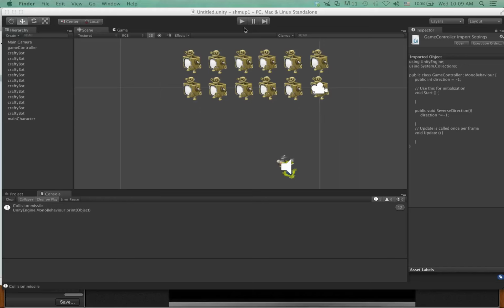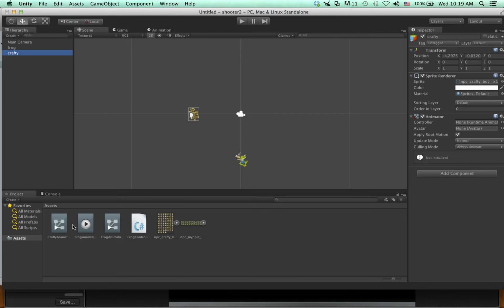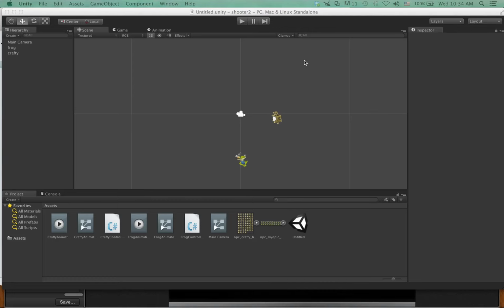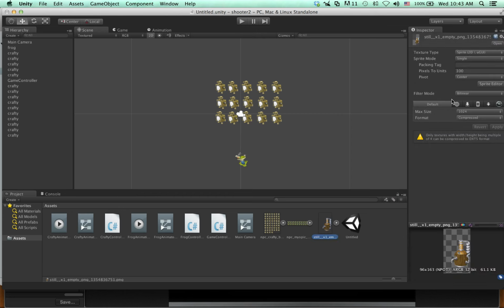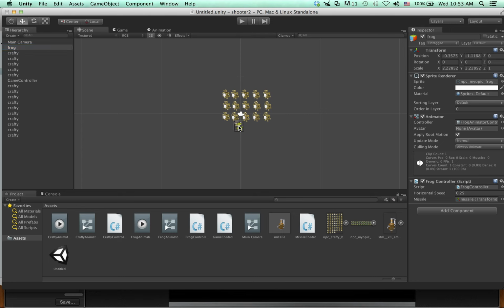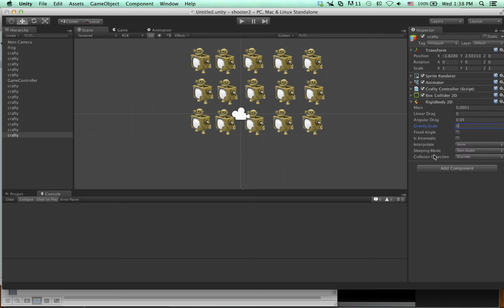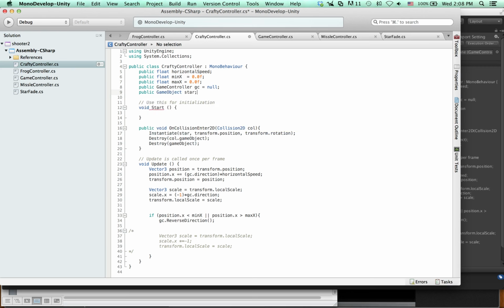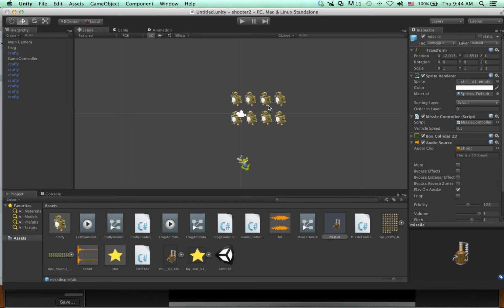Central Michigan ITC383 - 004 - Unity 2D Single Screen Shooter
Learn about simple paths for enemies, creating and launching missiles, detecting missile collisions, playing explosion animations and sounds for shooting and hitting!